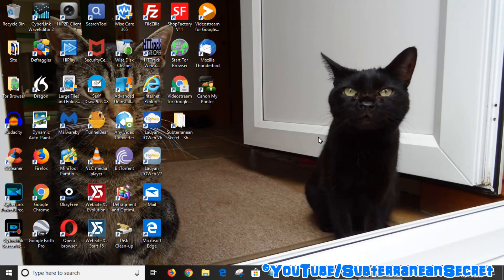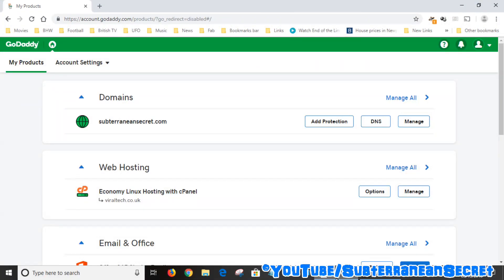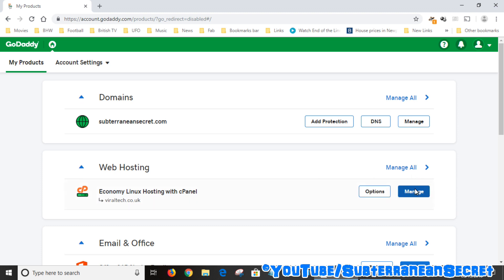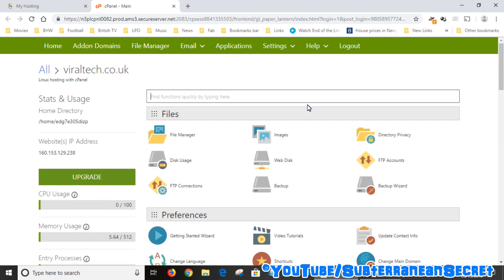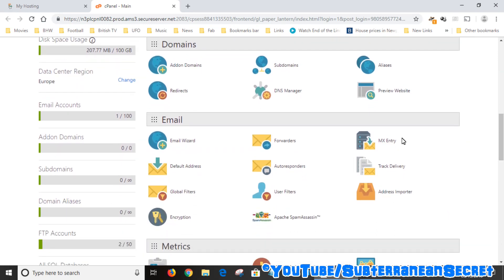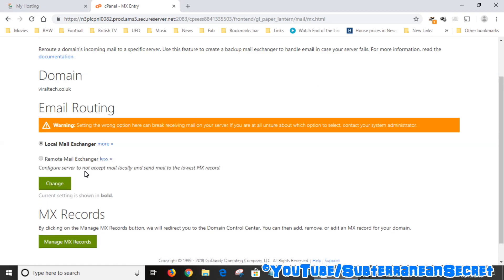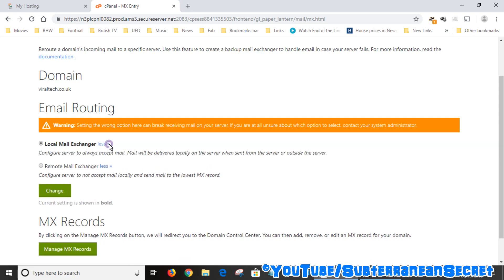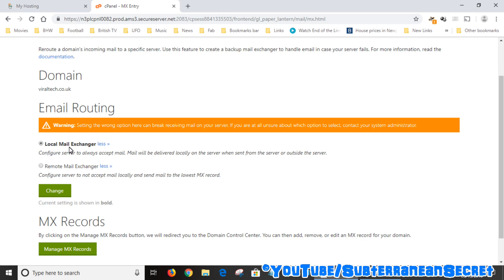Unable to Receive Email with GoDaddy Account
Here's a possible fix if you are able to send but cannot receive emails via your Godaddy web hosting account.